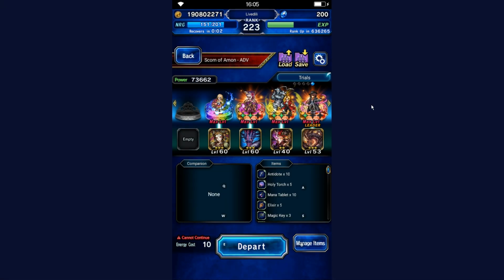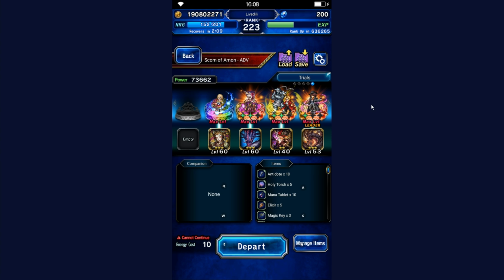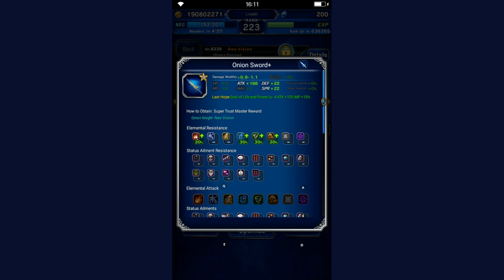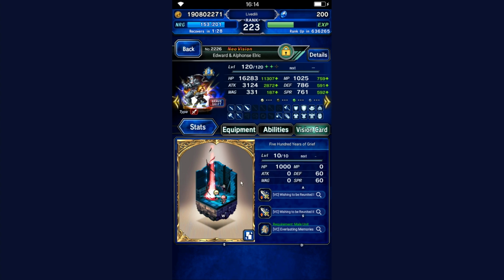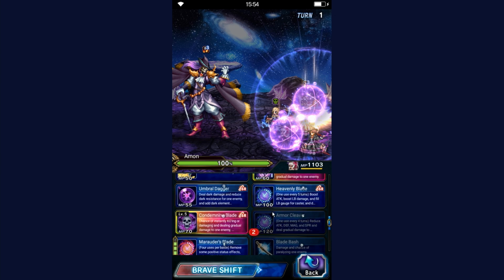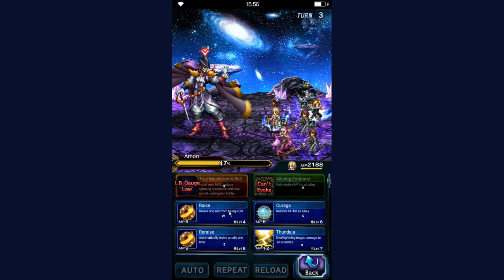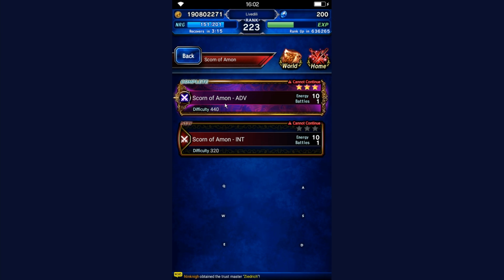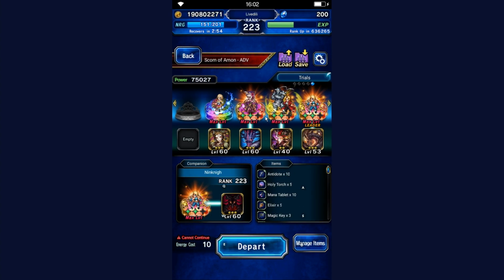FFBE - Scorn of Amon ADV (All Missions)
Heeey everyone. Scorn of Amon is the latest Trial in Final Fantasy Brave Exvius and it's a tricky one. Zombie effect, Healing all around and more. But I've got you guys covered with two possible teams. You'll see my actual clear of this fight with the B-Team because Zidane's STMR still doesn't work ... I hate Gumi for that. Anyway: I am explaining the fight at the beginning so make sure to listen to that!

Timestamps:
0:00 Intro
0:16 Explaining the Fight
3:05 Gearing
11:00 Fight Start
12:59 Burst 1, pushing Thresholds
17:20 Final Turn
18:50 Alternative Teams & Outro